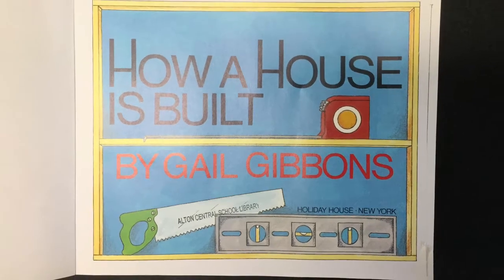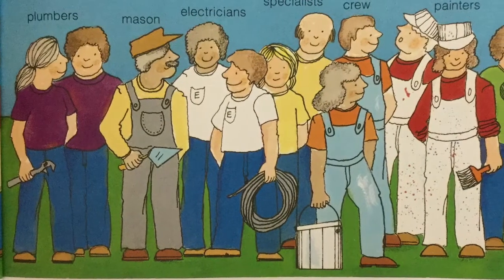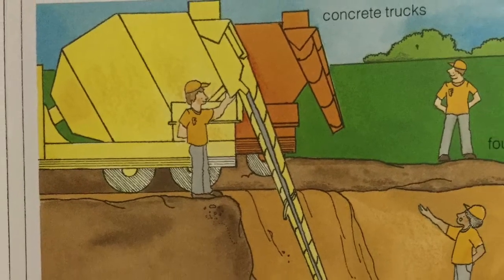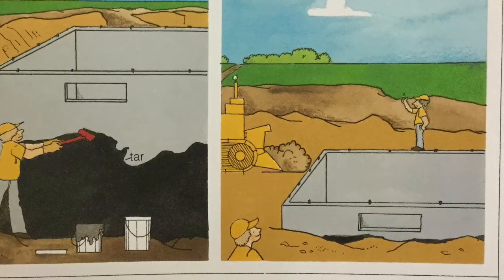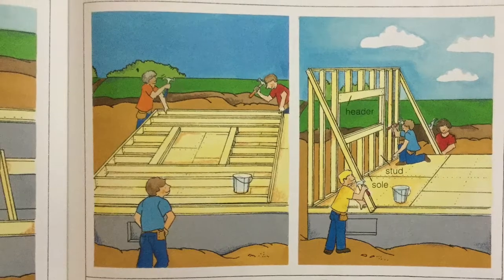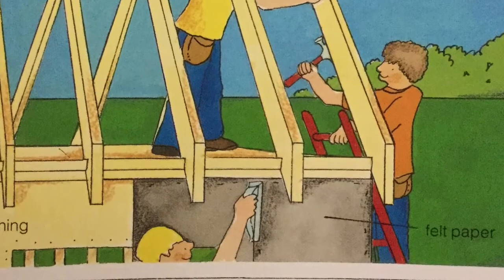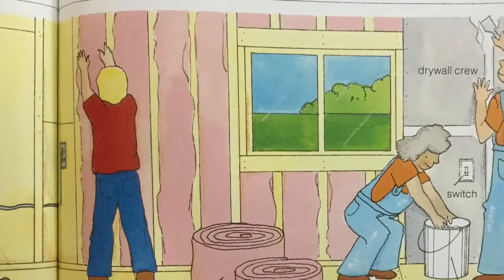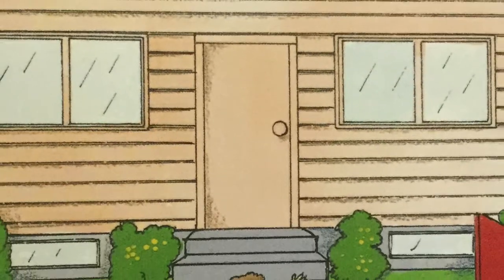How A House Is Built By Gail Gibbson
Read Aloud By Ms. Gray